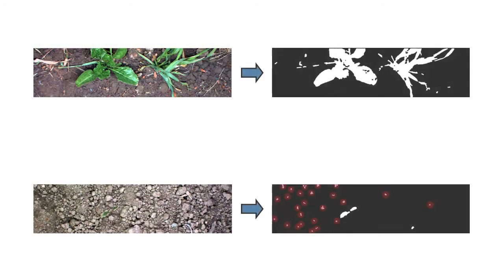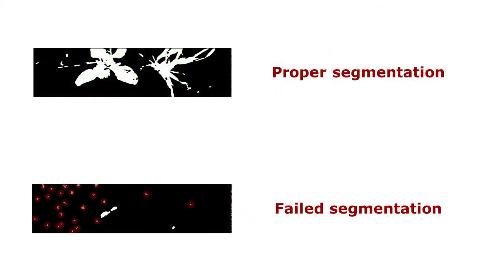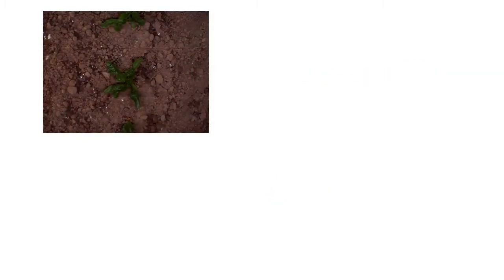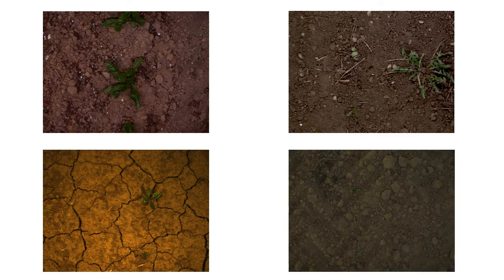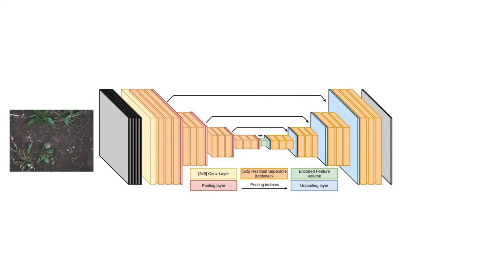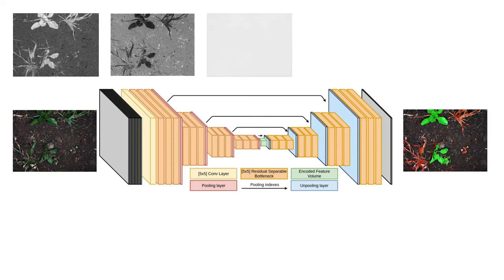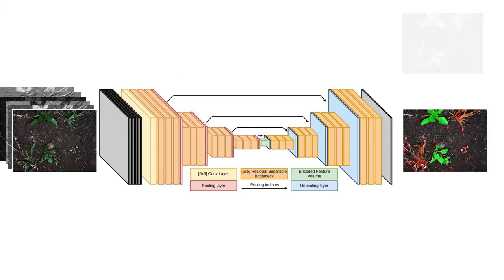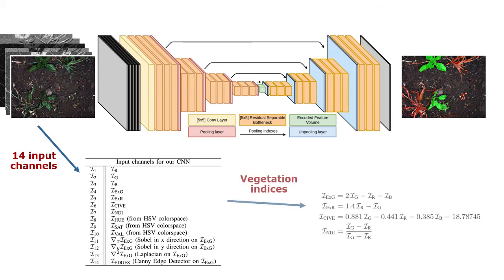ICRA'18: Real-time Semantic Segmentation of Crop and Weed for Precision Agriculture Robots ...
A. Milioto, P. Lottes, and C. Stachniss, “Real-time Semantic Segmentation of Crop and Weed for Precision Agriculture Robots Leveraging Background Knowledge in CNNs,” Proceedings of the IEEE Int. Conf. on Robotics & Automation (ICRA), 2018.